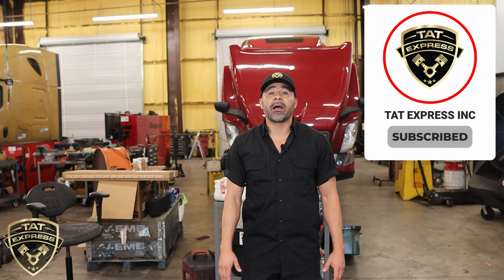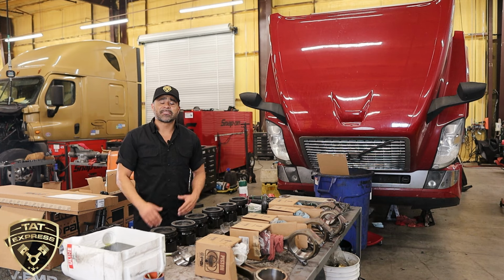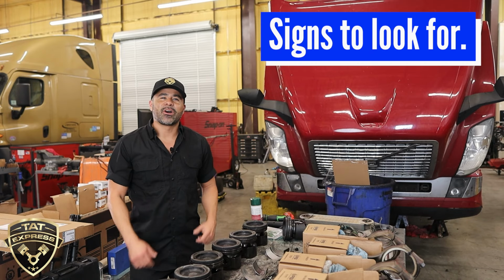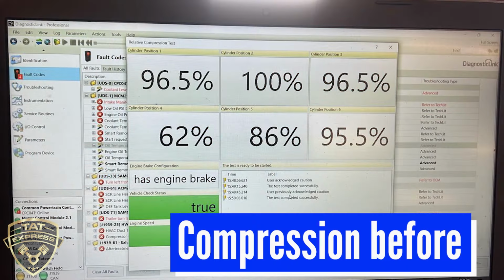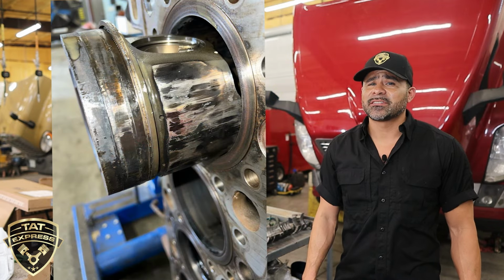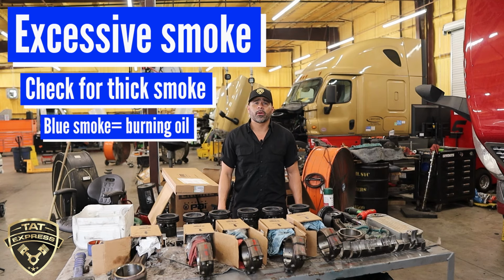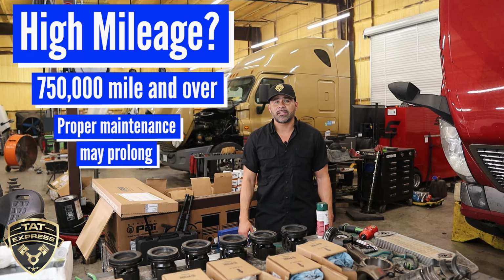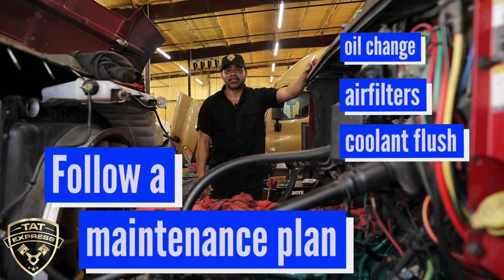When should I rebuild my diesel engine/Should I rebuild my engine/Semi truck engine rebuild/Overhaul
TAT Express Inc.
4140 Langdon Rd.

Now Hiring!
At TAT Express, we always seek to work with highly motivated people and service specialists to join our dedicated and knowledgeable team.

CURRENT POSITIONS

LAST LIVE--Should I delete my semi?  What are other options besides deleting my semi?   Why not delete my semi

If this video has helped you in any way, show your appreciation by buying me a coffee ☕️

TAT Express Inc.
4140 Langdon Rd.